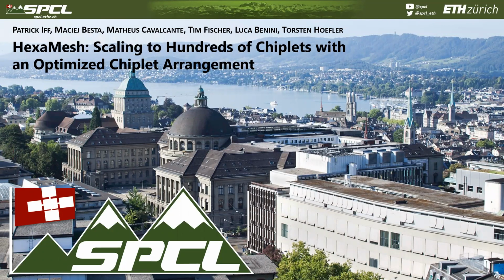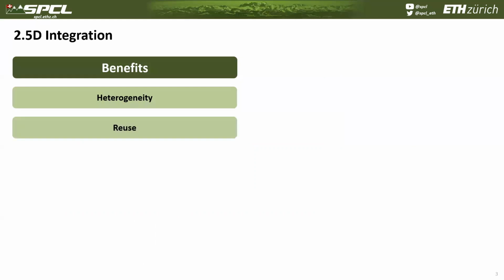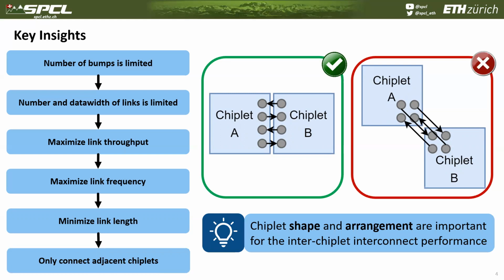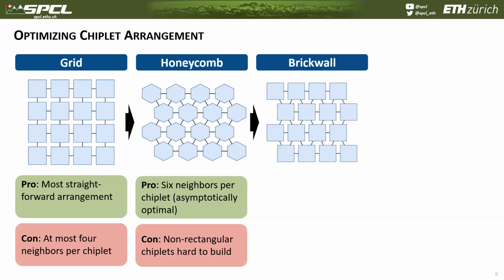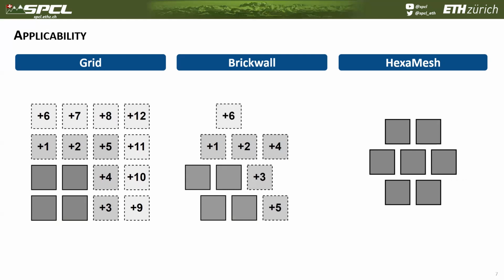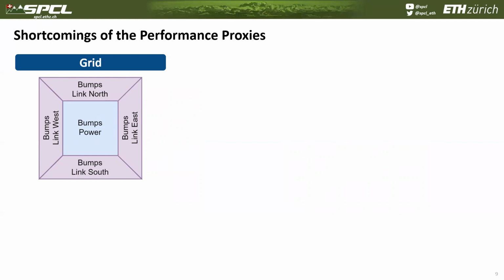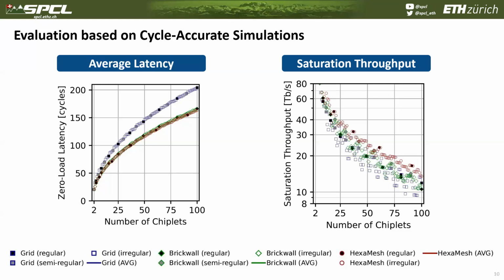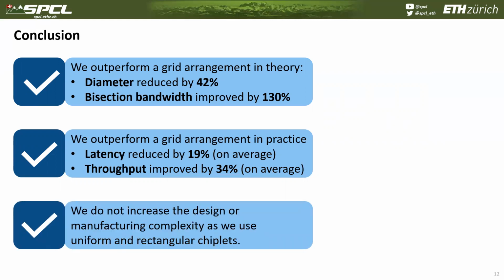HexaMesh: Scaling to Hundreds of Chiplets with an Optimized Chiplet Arrangement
*Paper* *Title:* HexaMesh: Scaling to Hundreds of Chiplets with an Optimized Chiplet Arrangement
*Venue:* 60th Design Automation Conference (DAC), "Let's network with chiplets" Session
*Speaker:* Patrick Iff
*Authors:* _Patrick_ _Iff,_ Maciej Besta, Matheus Cavalcante, Tim Fischer, Luca Benini, Torsten Hoefler
*Abstract:*
2.5D integration is an important technique to tackle the growing cost of manufacturing chips in advanced technology nodes. This poses the challenge of providing high-performance inter-chiplet interconnects (ICIs). As the number of chiplets grows to tens or hundreds, it becomes infeasible to hand-optimize their arrangement in a way that maximizes the ICI performance. In this paper, we propose HexaMesh, an arrangement of chiplets that outperforms a grid arrangement both in theory (network diameter reduced by 42%; bisection bandwidth improved by 130%) and in practice (latency reduced by 19%; throughput improved by 34%). HexaMesh enables large-scale chiplet designs with high-performance ICIs.

Timestamps:
00:00 Introduction
00:18 Background: 2.5D Integration
02:45 Key Insights & Problem Statement
04:52 Optimizing the Chiplet Arrangement
06:51 Evaluation: Theoretical Analysis
09:08 Shortcomings of Theoretical Analysis
10:30 Evaluation: Simulation Results
12:49 Conclusion